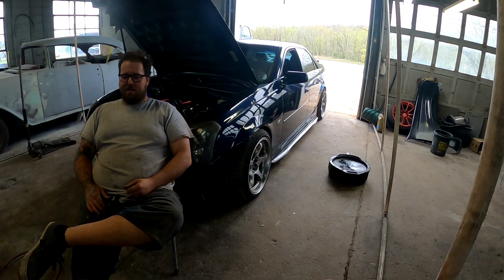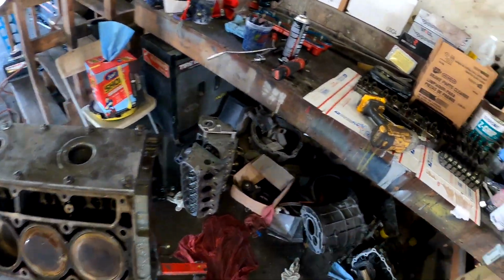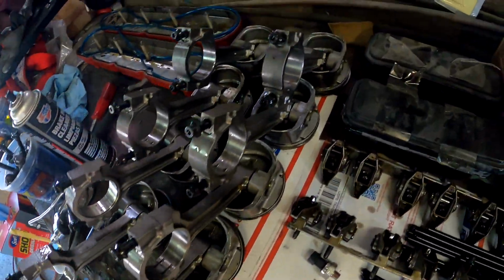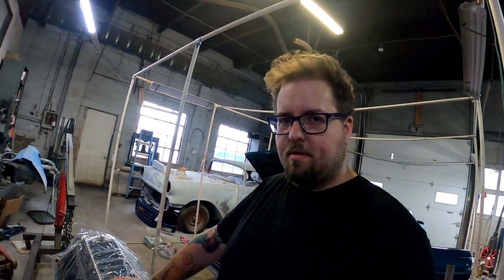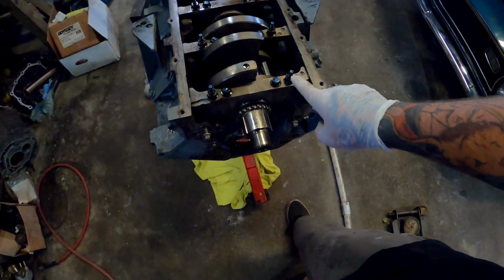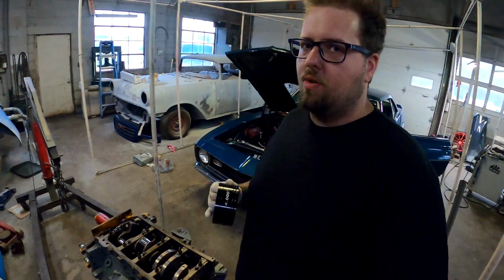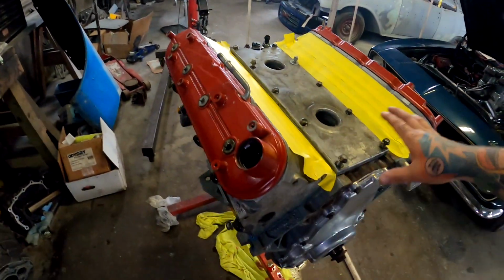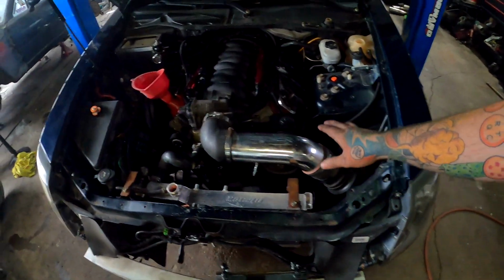Drift Taxi (CTS-V) Engine Rebuild + First startup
CTS-V Got it's engine rebuild again, lets see how it goes!

0:00 Intro
0:47 Sketch
1:07 Engine Tear down
3:07 engine Clean-up
4:02 Engine Rebuild
13:52 Engine Startup, Coolant install, dance party